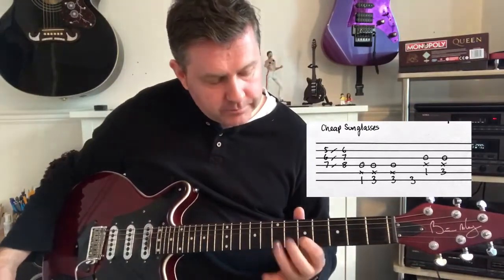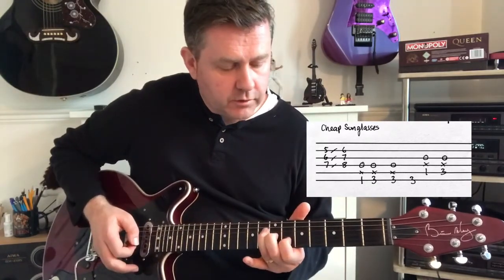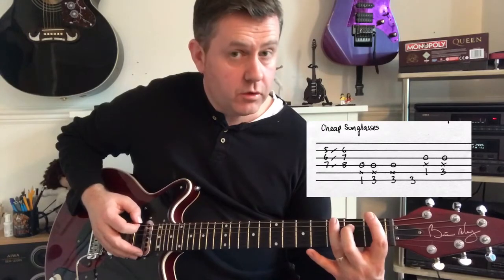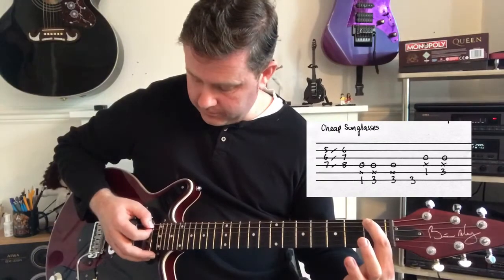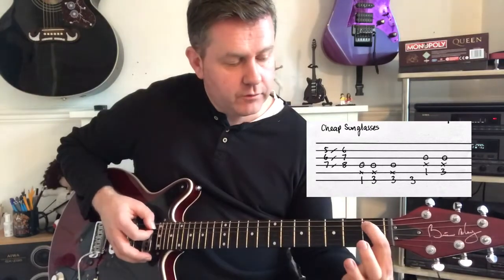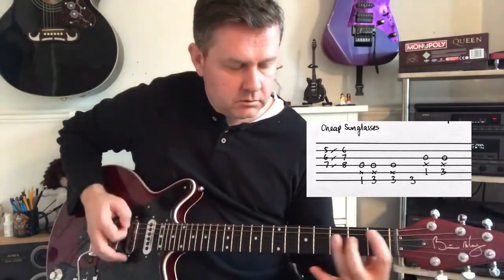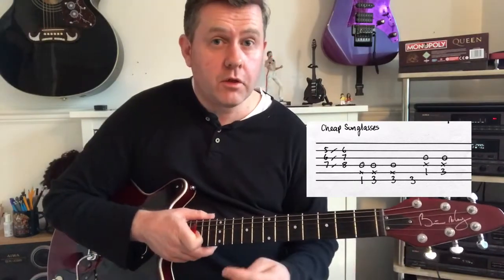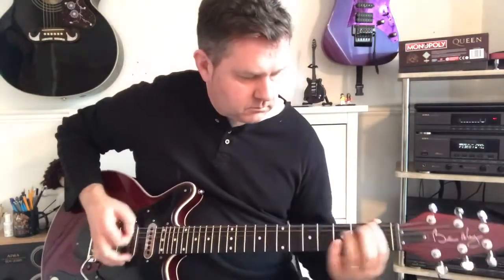Cheap Sunglasses - ZZ Top - Easy Guitar Lesson (Guitar Tab)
In this easy Guitar Lesson video we look at how to play the main guitar riff from Cheap Sun Glasses by ZZ Top

Video by James Rundle of Rock Licks Guitar Tuition in South Shields